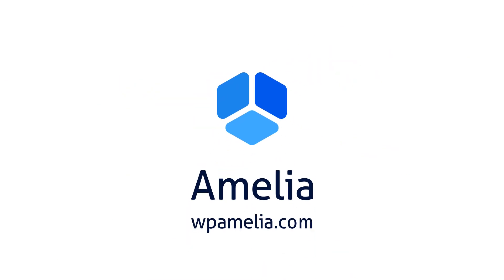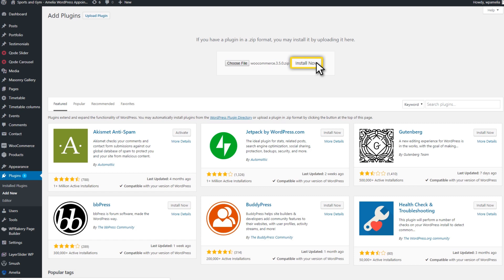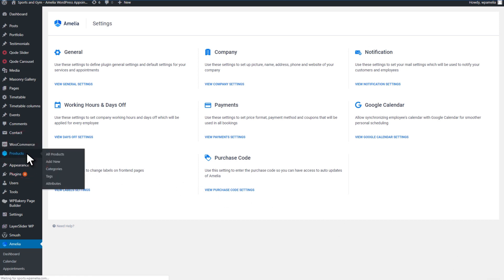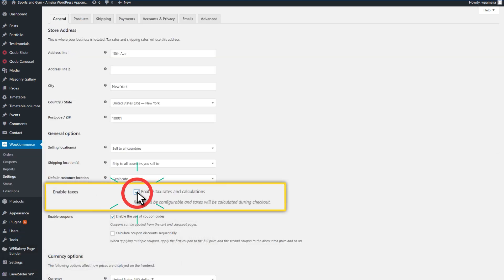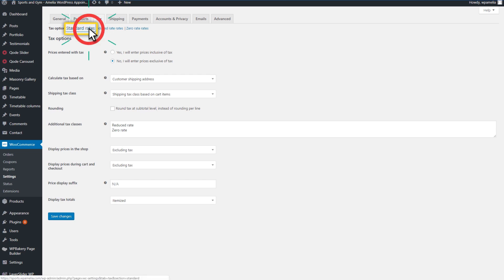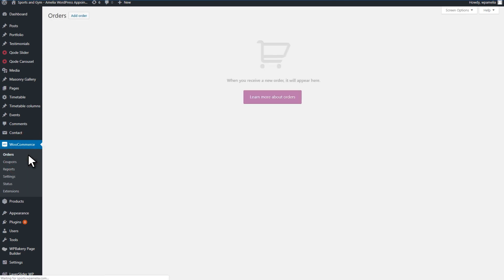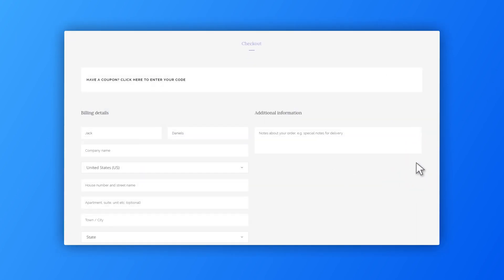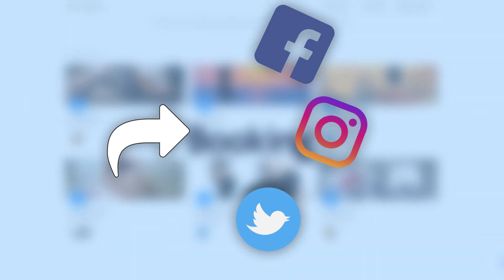How to organize Appointment Booking in WordPress with WooCommerce and Amelia Plugin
WooCommerce is probably one of the most popular eCommerce platforms and #1 for the WordPress ecosystem. Amelia Appointment Booking Plugin integrates natively with WooCommerce to allow using all of its power for your business processes.